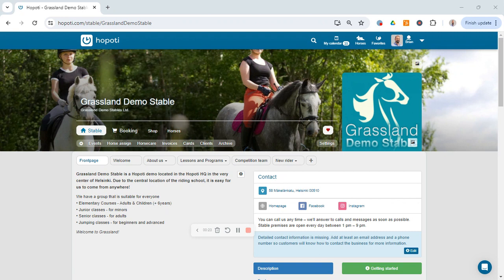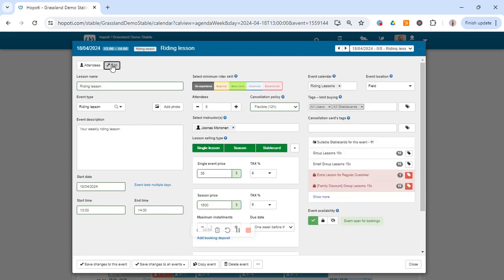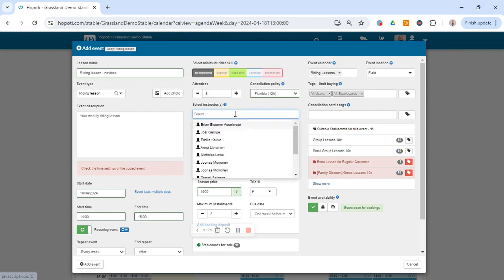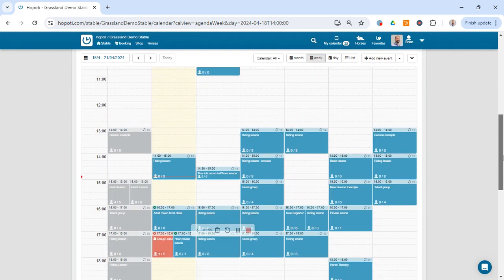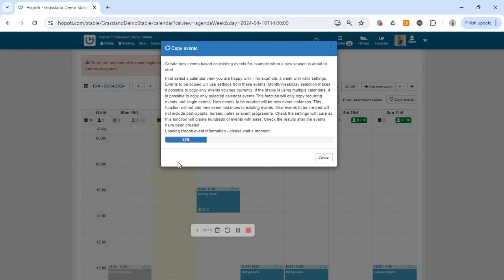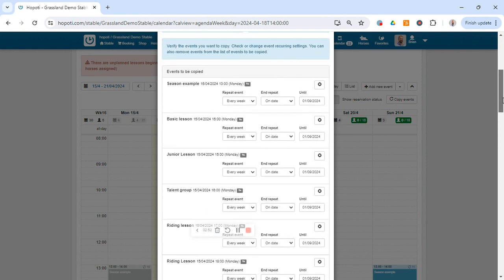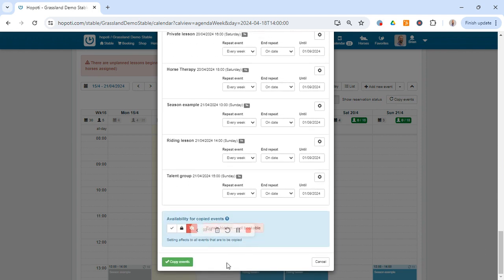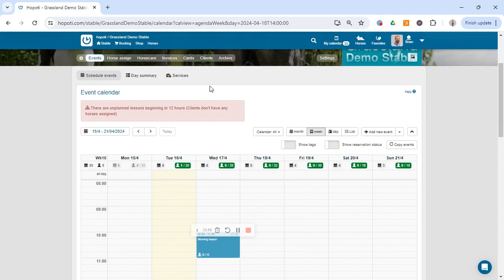Hopoti feature tip - copying lessons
In this video see how to recreate both individual lessons and a bunch of lessons at once to really speed up your scheduling.